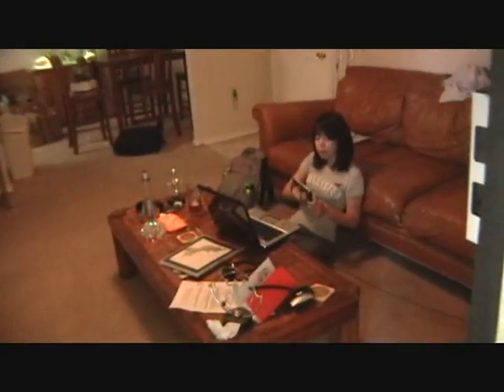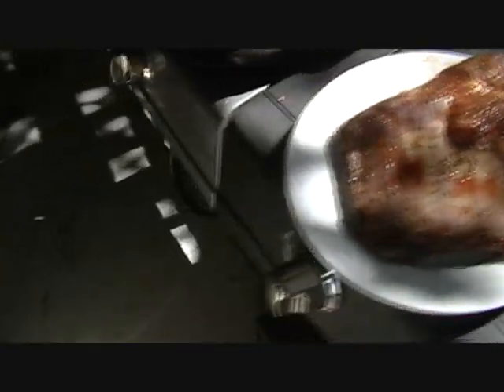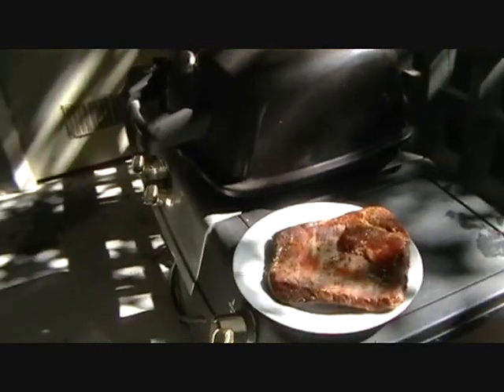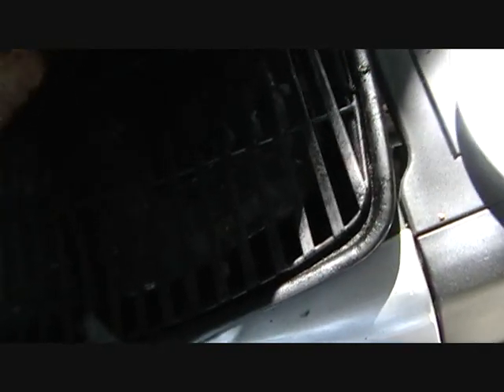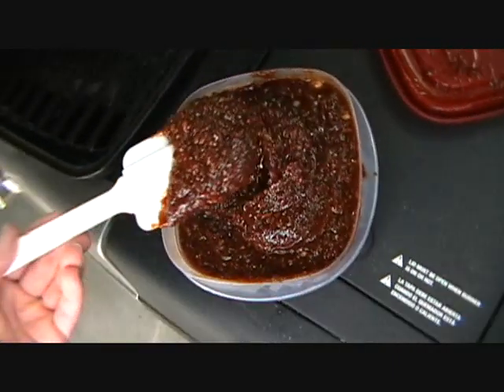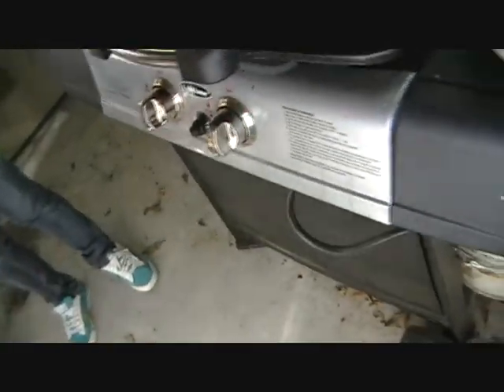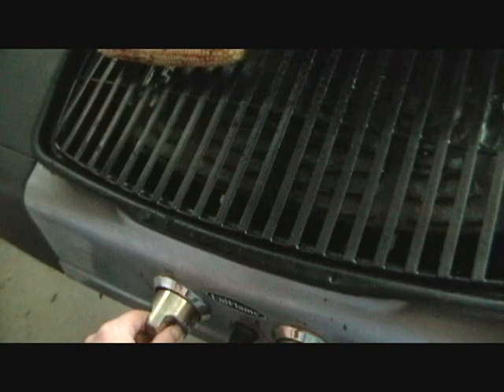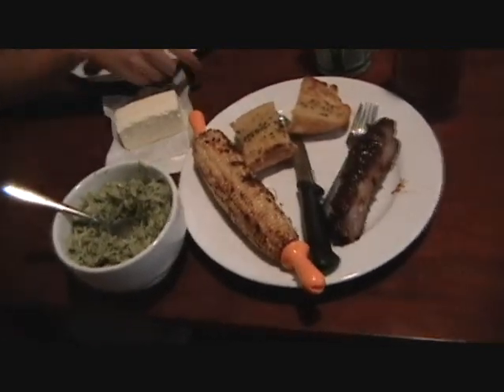Grilled Pork Spare Ribs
I put this as a response to AronRa's video because he mentioned making beef ribs in the sidebar.

In April, I promised to give a recipe illustrated with pictures once a month in the League of Reason Creativity forum.  Unfortunately, my camera and a lot of other property, was stolen from me in May.  I am using this video as the recipe for August.  I do not plan on making videos like once a month and I still do not have a new camera, but I am hoping to be able to restart this promise.